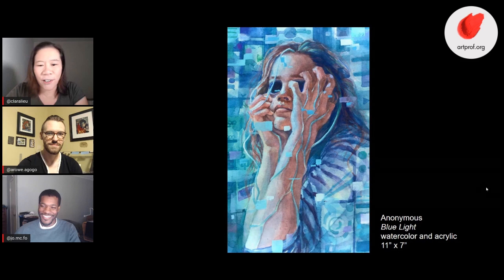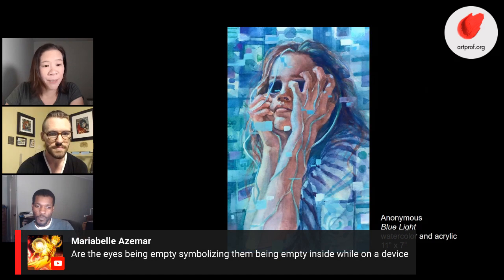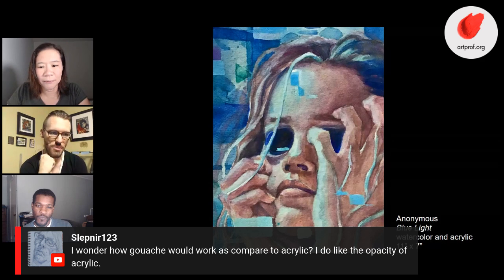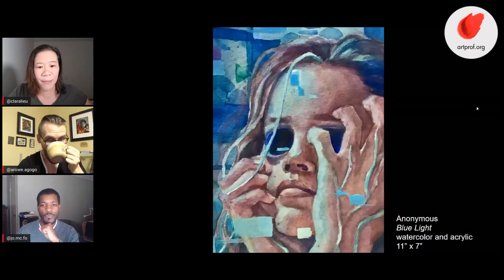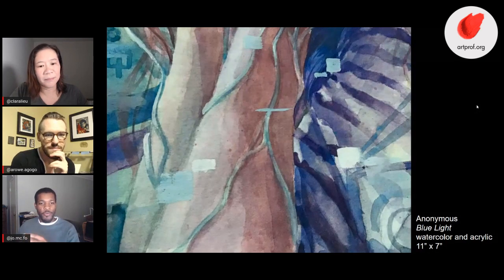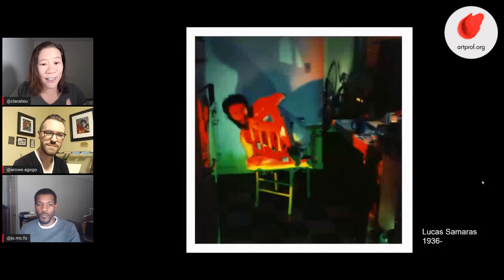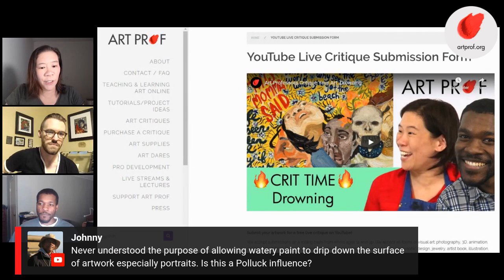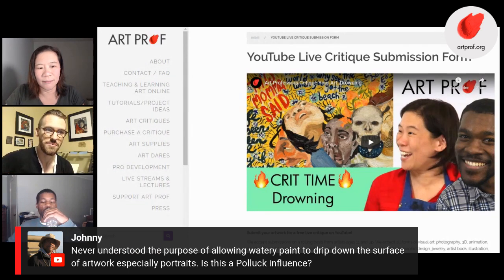How to Critique Art: Watercolor & Acrylic Painting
Art Prof Clara Lieu and Teaching Artists Alex Rowe and  Jordan McCracken-Foster critique an watercolor and acrylic painting titled "Blue Light" by an anonymous artist.

ARTIST STATEMENT, Anonymous
"I’m a 15 year old high school student who’s been drawing seriously for a few years, and I’ve seen a huge improvement in my technical skill. However, I’ve felt that my art has been lacking in creativity and originality and I’ve gotten stuck in the trap of just copying reality without adding anything of my own.

I feel like this piece was something of a breakthrough for me in that area, because I was able to create an original concept but keep it somewhat realistic. This piece symbolizes my relationship with technology. When I’m sucked into a screen, it’s like I’m in a different world where time doesn’t flow in the same way, and I’m at peace because I don’t have to focus my attention on my real world responsibilities.

At the same time, there’s usually a gnawing feeling of guilt in the back of my mind, and even if I’m staring at a screen like a zombie, the stress of the real world is always there. The piece was meant to represent this illusion of escape, as well as the feeling of being so completely drawn in to a device that you can’t escape.

The background is an abstract representation of all the screens and windows and tabs that surround the figure and hold her in, and I based most of them off of what my various devices were displaying as I was working on the piece. The lighter rectangular paint strokes in the foreground, inspired by glitches, are meant to add to the atmosphere of the piece and the feeling of being in another world removed from reality.

The figure sits inside this world with blue wire-like threads trapping her and seeping into her veins. I used watercolor for most of this piece. At first I was trying to achieve a more loose look, like there is in the sleeve, but I built up more layers on the face in order to get darker values and establish the face as the focal point. I then used acrylics to add some highlights on the veins and to add the paint strokes in the foreground."

STREAMYARD is the software we used in this stream!

STREAMING EQUIPMENT
Impact Heavy-Duty LffStand (Black, 9.5′)
96 Pack Acoustic Panels Studio Foam Wedges 1" X 12" X 12"